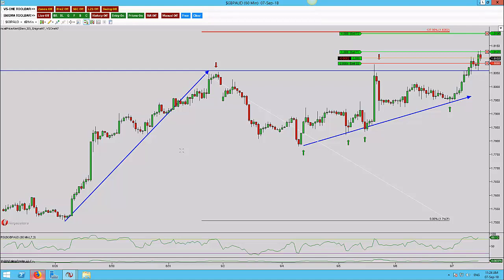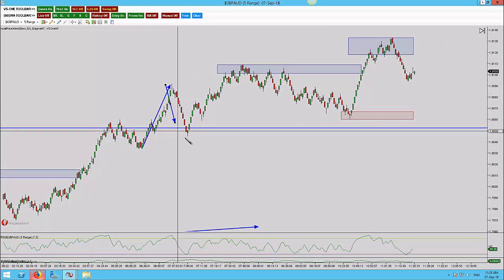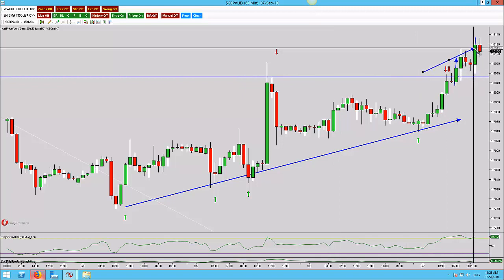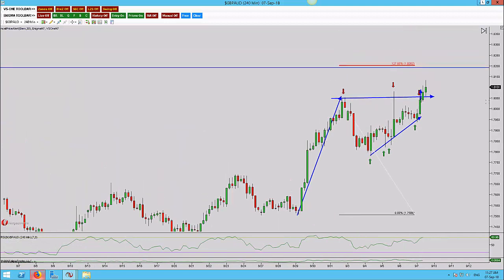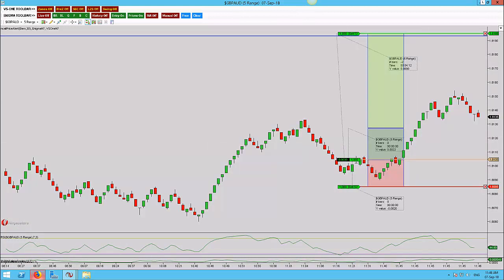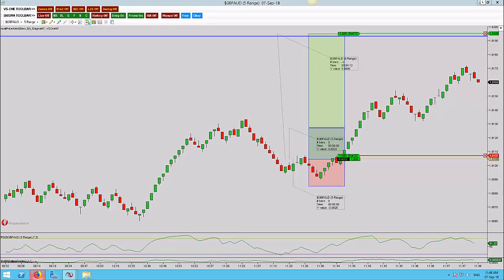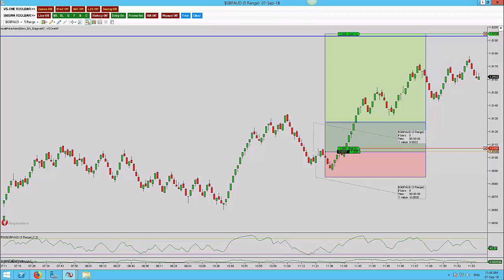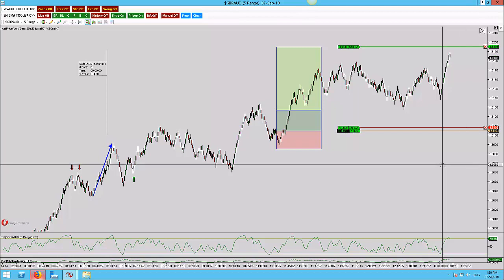GBPAUD Triangle Plus 56